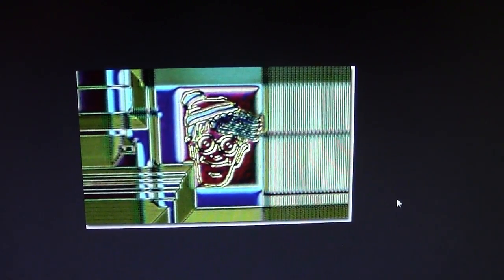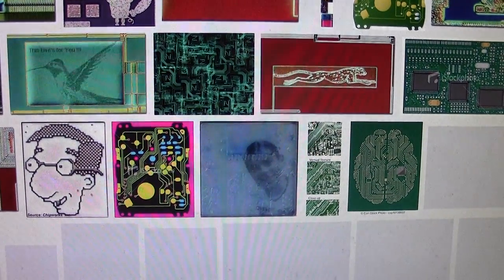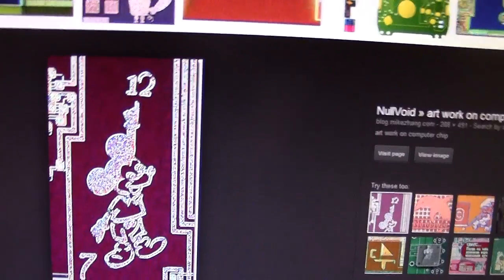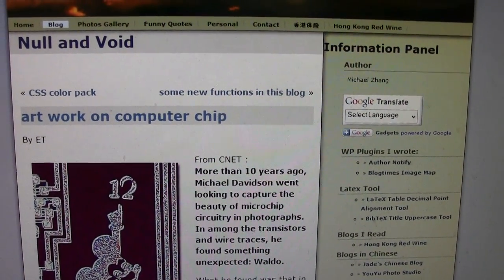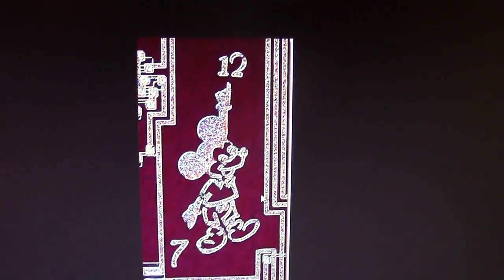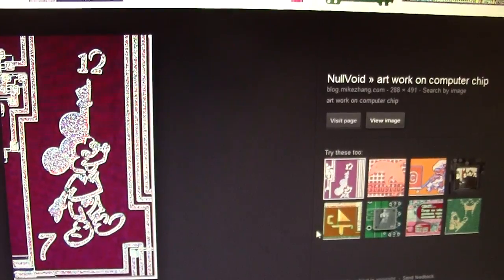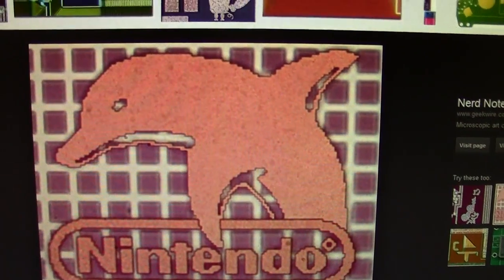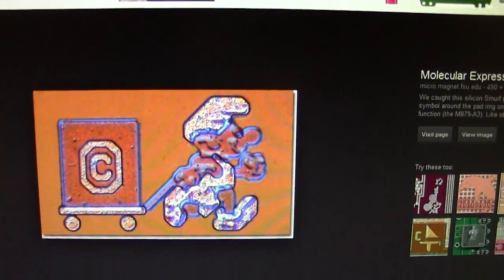Computer Chip Art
The guys who design the chips get bored so they add some little touches to the chips they make.